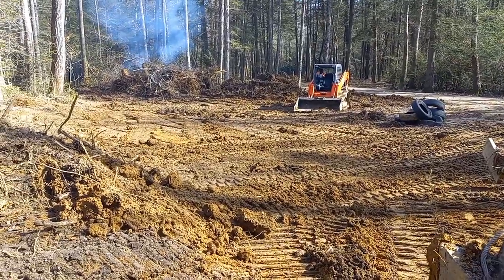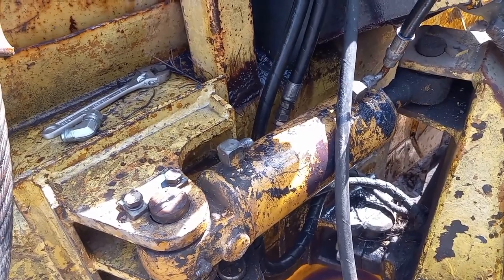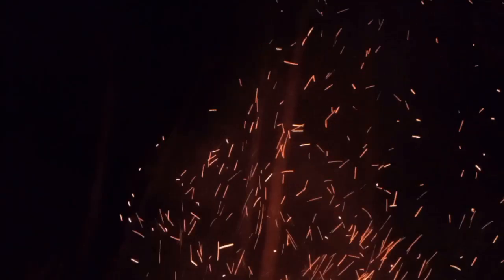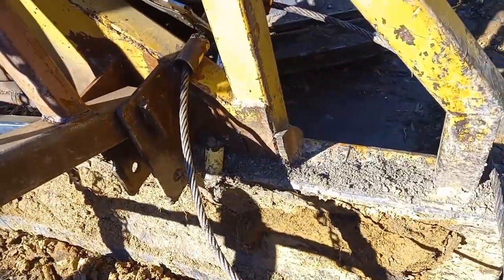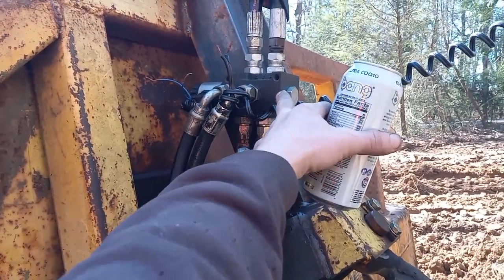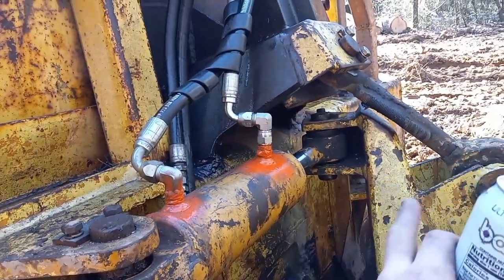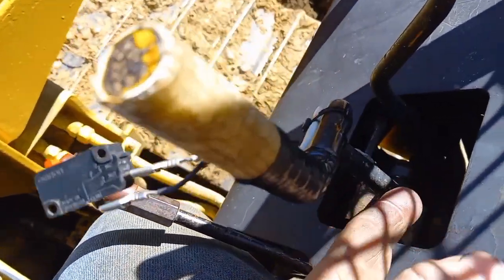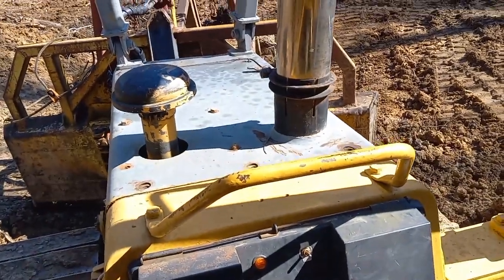Breakin and fixin, what else is new?